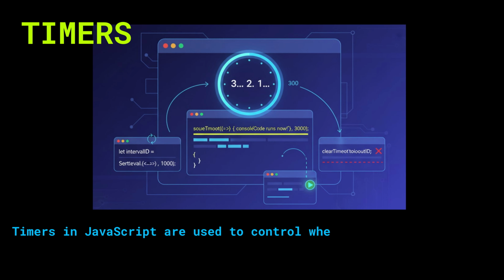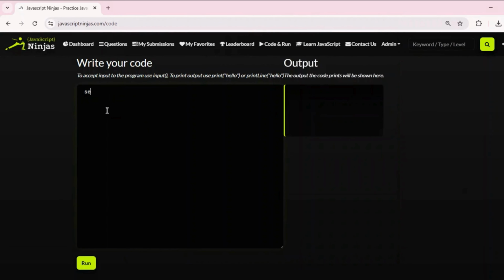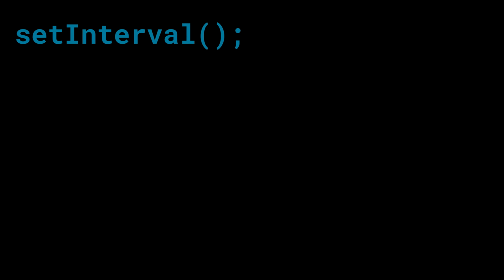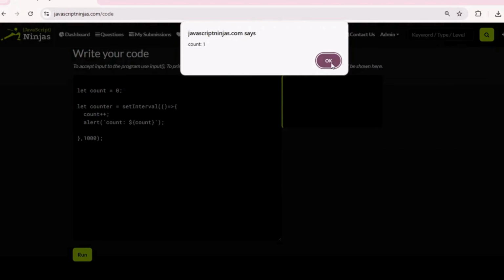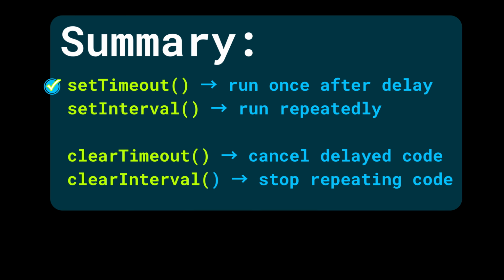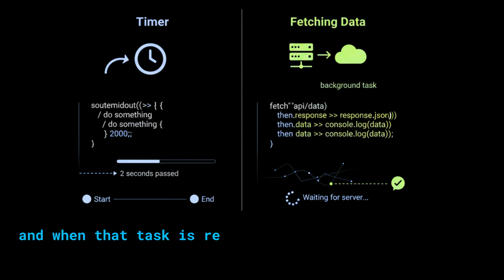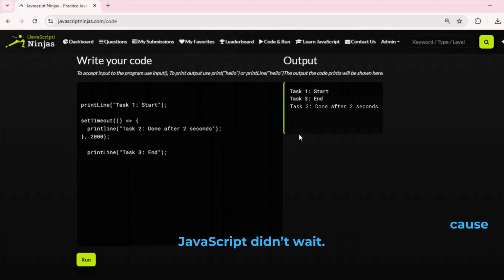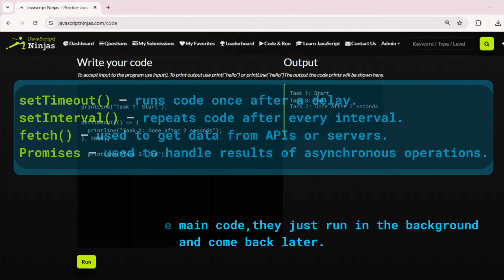Master JavaScript Timers & Asynchronous Code | JavaScript Ninjas Chapter 20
In this lesson, we dive into one of the most important foundations of modern JavaScript — Timers and Basic Asynchrony.
You’ll learn how JavaScript handles asynchronous code using setTimeout(), setInterval(), and the event loop.

⏳ What you’ll learn:

How setTimeout and setInterval work

How JavaScript executes tasks asynchronously

The difference between synchronous and asynchronous code

Practical examples of timers in action

Why understanding the event loop matters before learning Promises and Async/Await

💻 Get ready to understand how JavaScript multitasks efficiently without freezing your app!